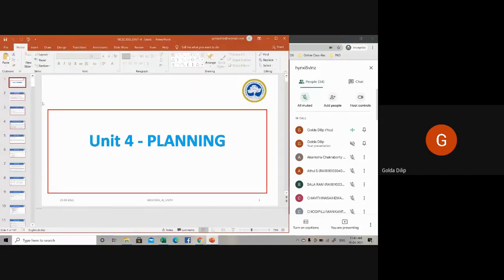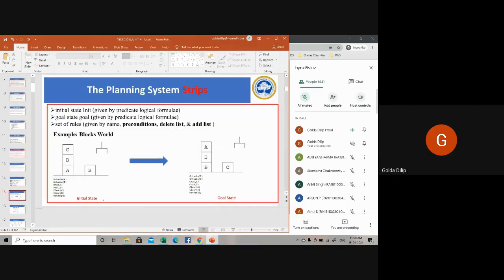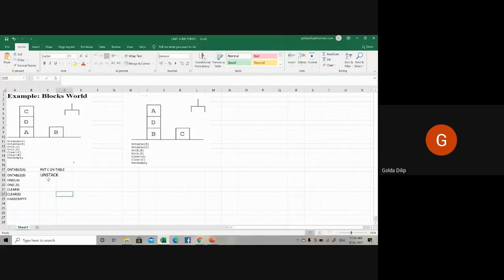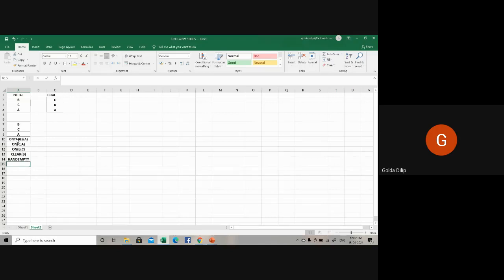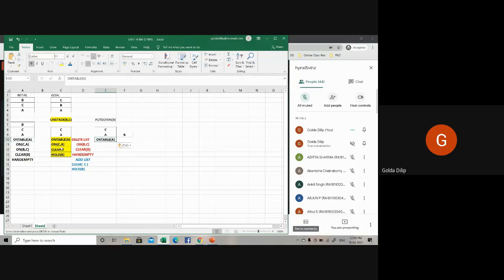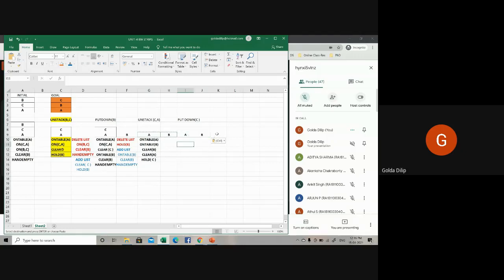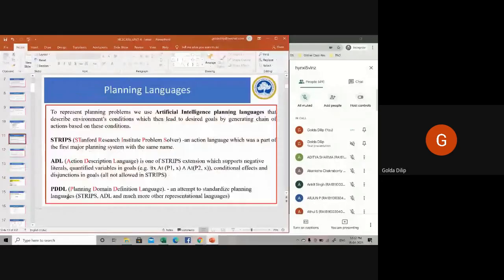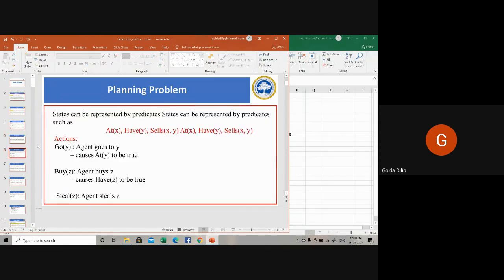AI-15/ 04/ 2021